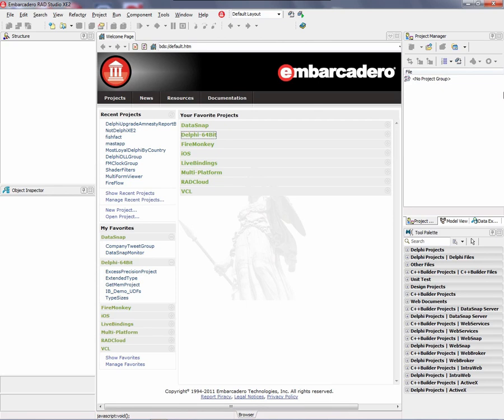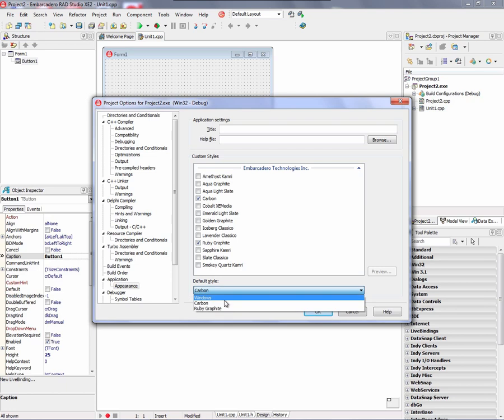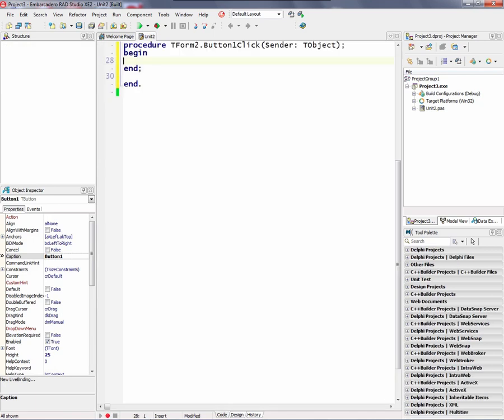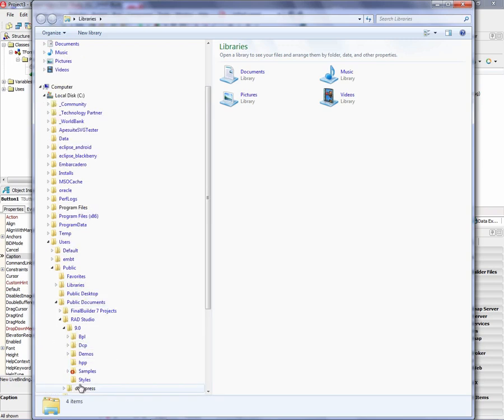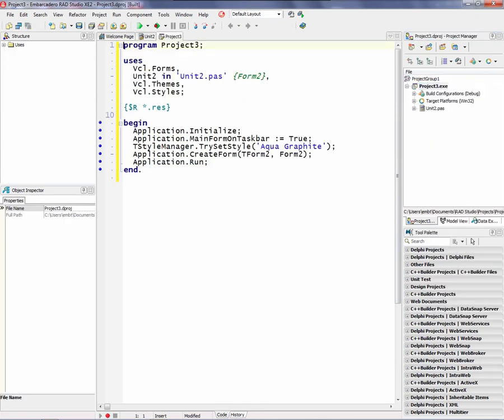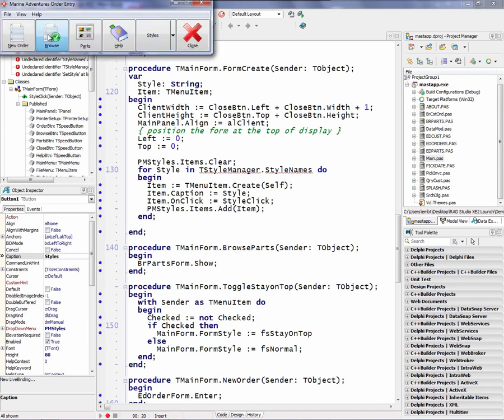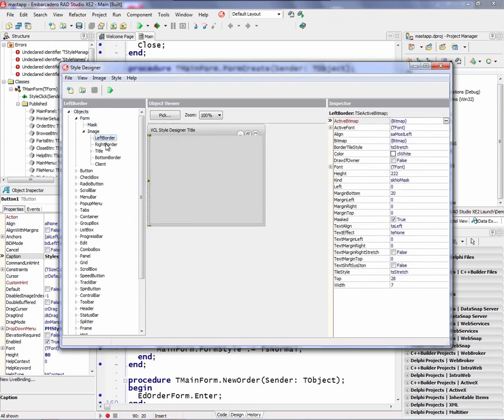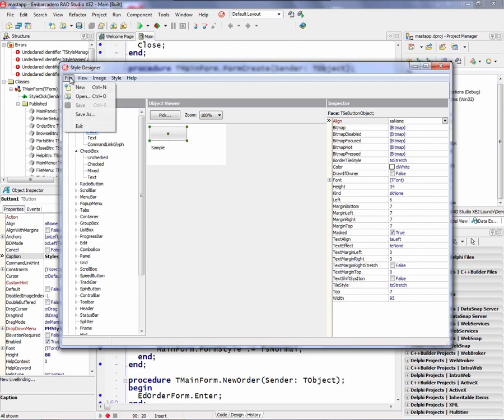Modernizing your Delphi and C++Builder VCL applications using Styles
Learn how to use VCL Styles to modernize and customize the look of your VCL applications in Delphi and C++Builder XE2. This video is part of the 31 Days of RAD Studio XE2 Video Tutorials - Day 12 Tutorial.